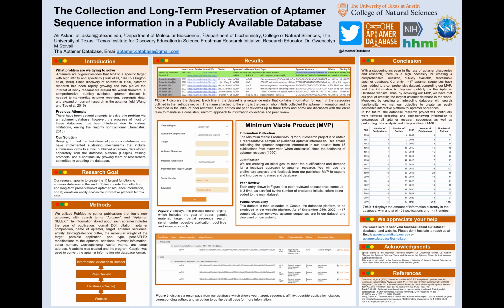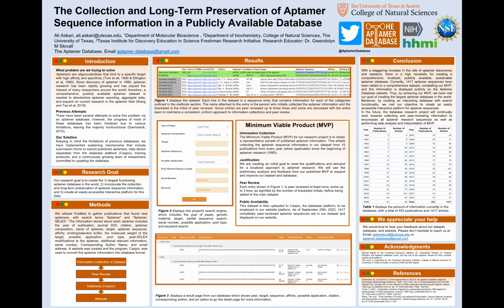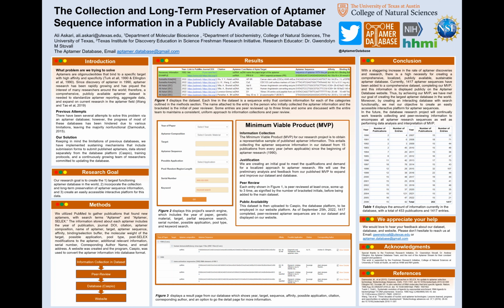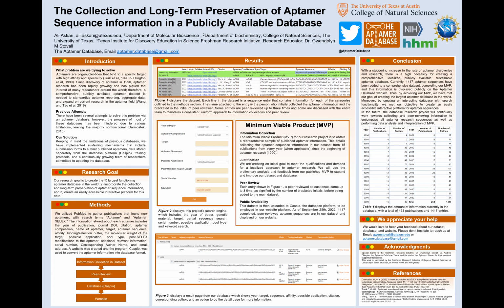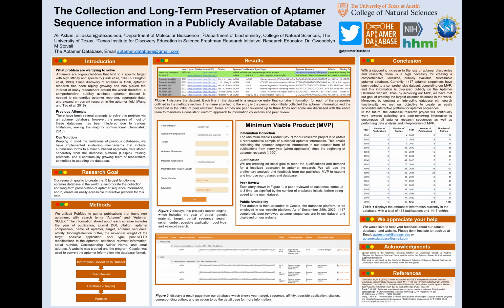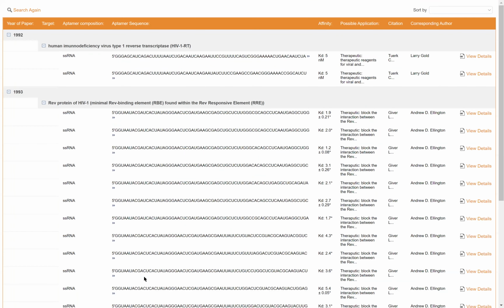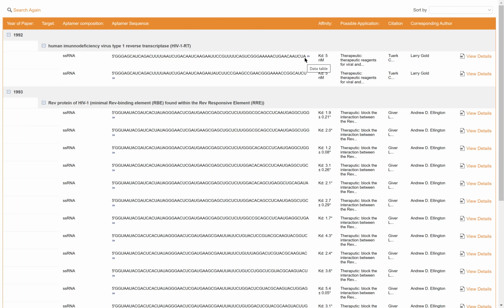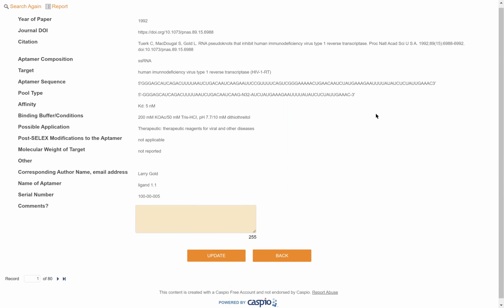OTS22-The Collection and Long-Term Preservation of Aptamer Sequence information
This a poster presentation over  "Collection and Long-Term Preservation of Aptamer Sequence information in a Publicly Available".

We would love to hear your feedback about our dataset,  database, and website.